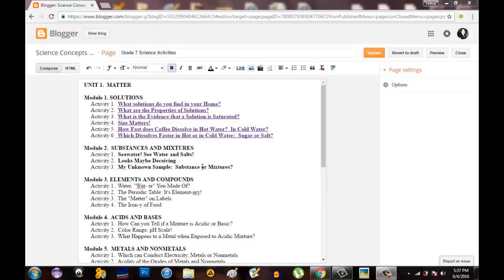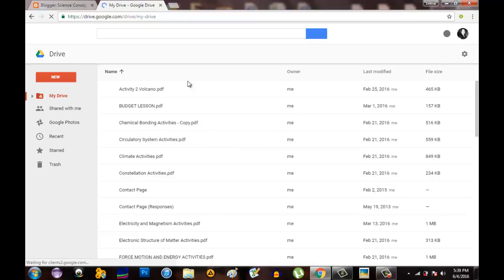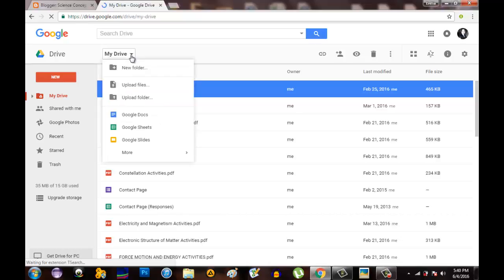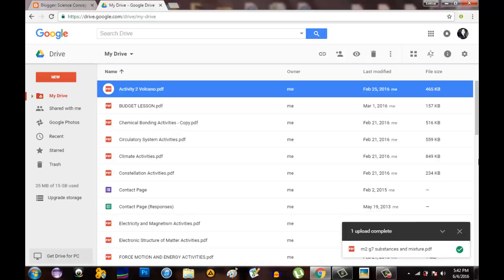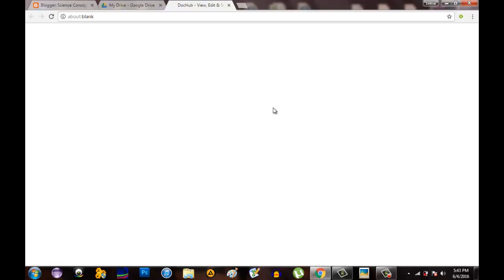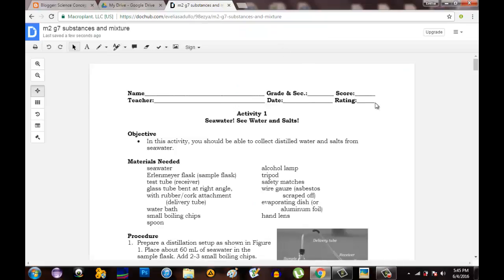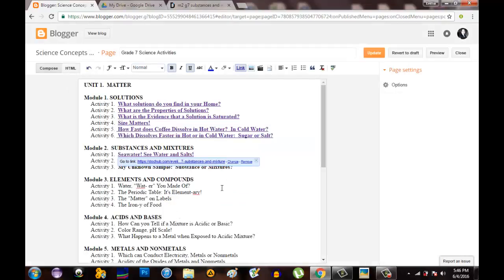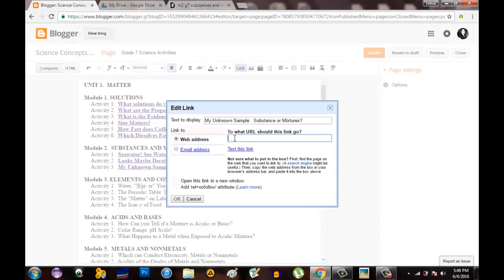How to upload pdf file to blogger blog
Learn how to upload your pdf files to blogger blog, just watch the video to see how.

Enjoy uploading files to your blogger blog!